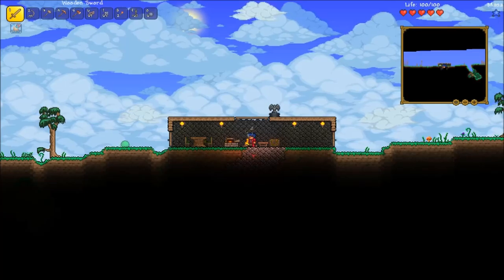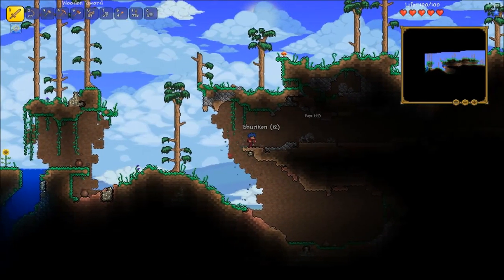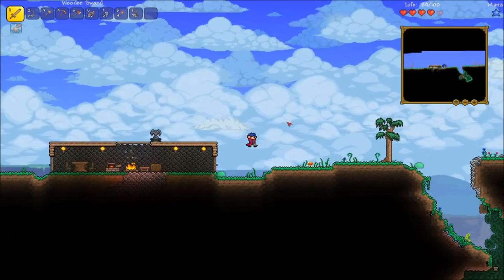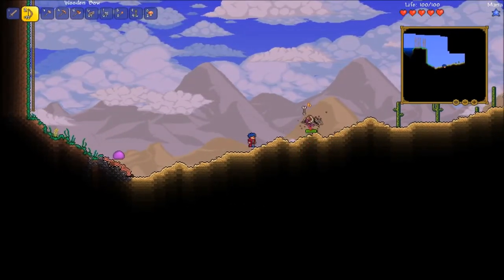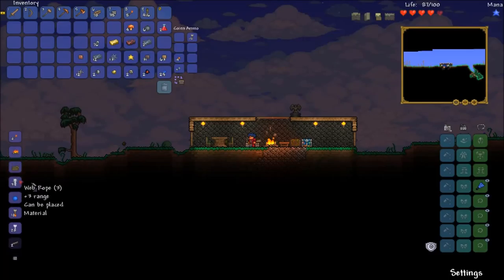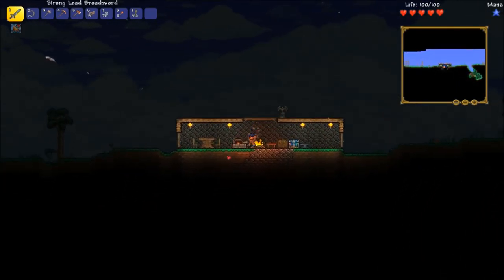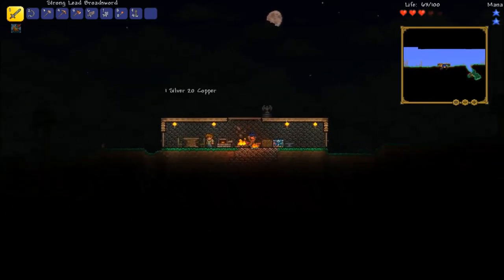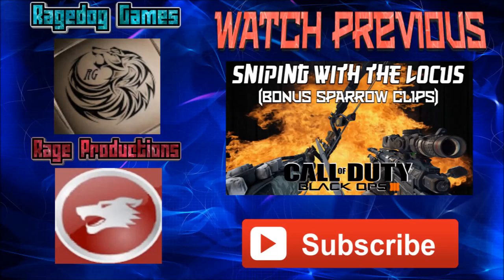STARSSSSSS - Terraria #2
Thank you Spektrem for the awesome song love you guys and i would love to use more of your songs.